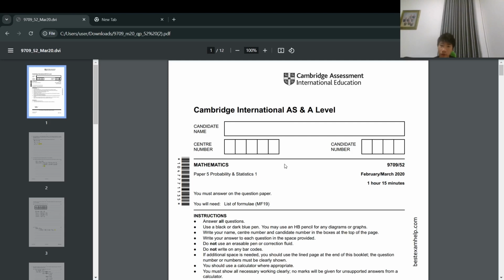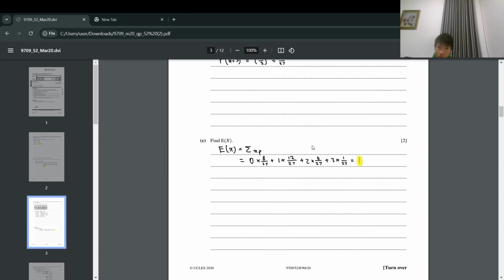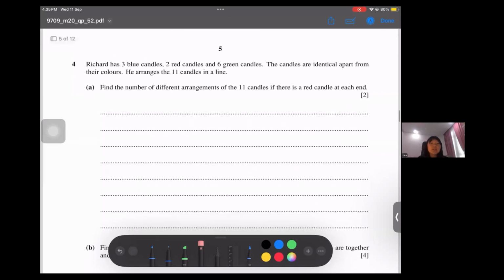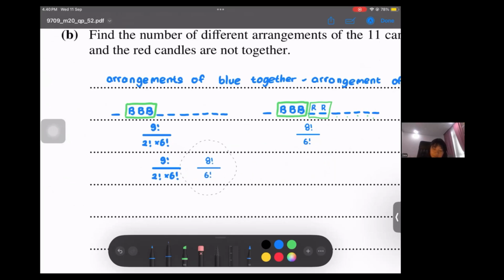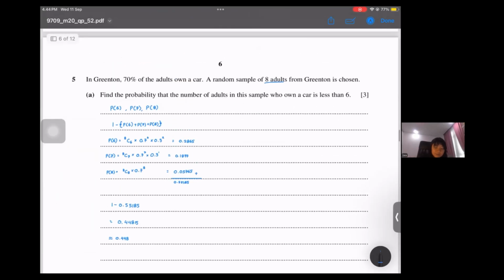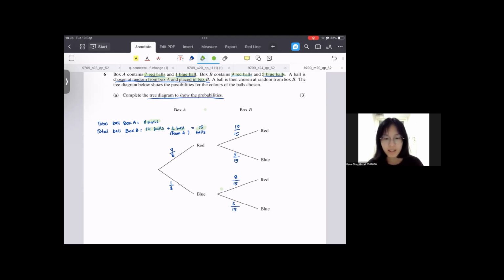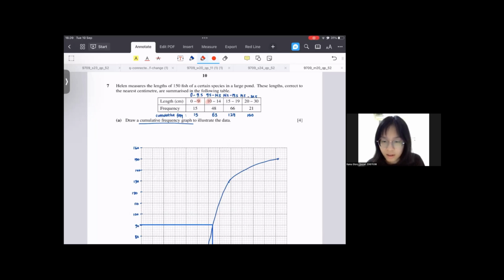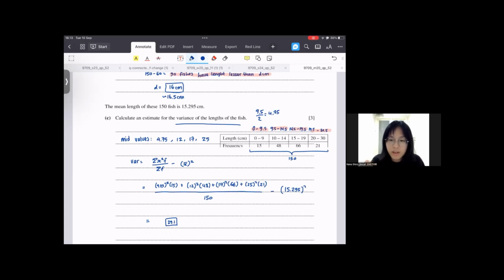Cambridge A Level - probability and Statistics 1 - Paper 52 February/March 2020